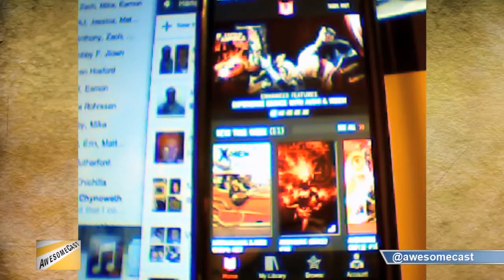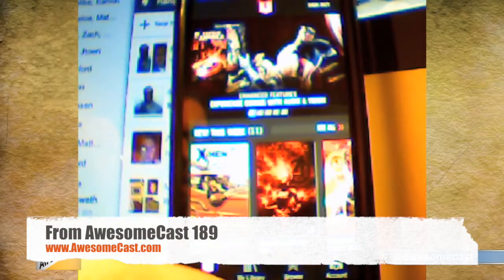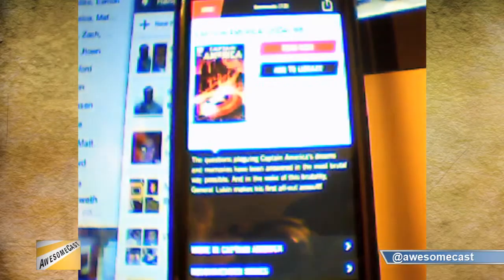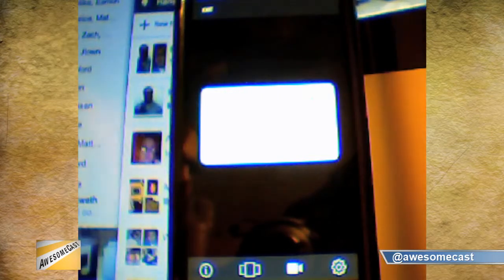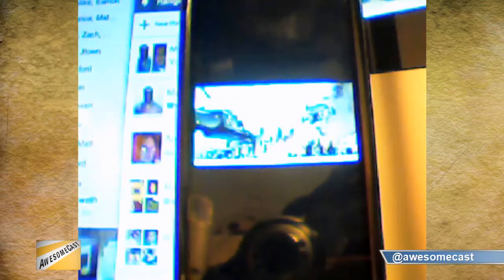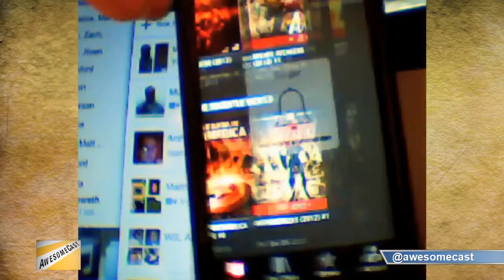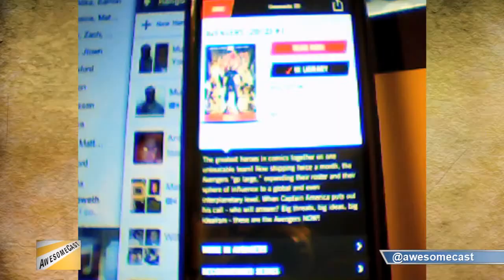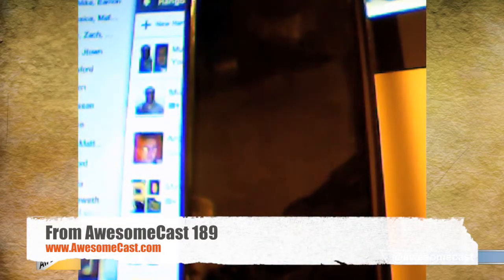Marvel Unlimited: New iOS media and AR features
Michael Sorg and AJ Kuftic show off some of the new features of Marvel Unlimited, including audio backing tracks and Marvel AR video integration.  We also think back to how we used to get our comics and how digital comics changes it all.